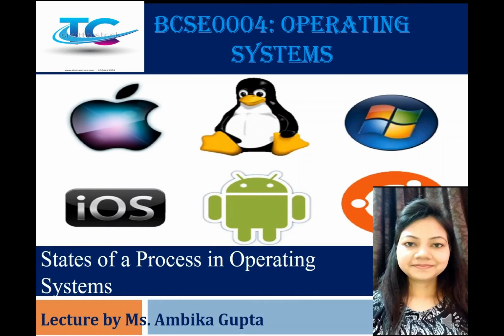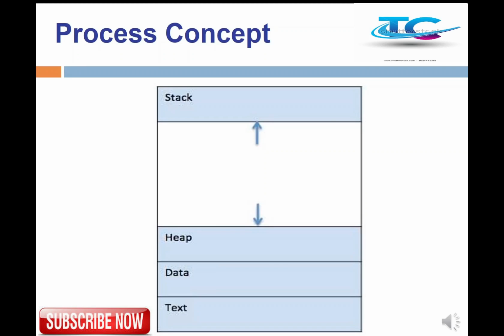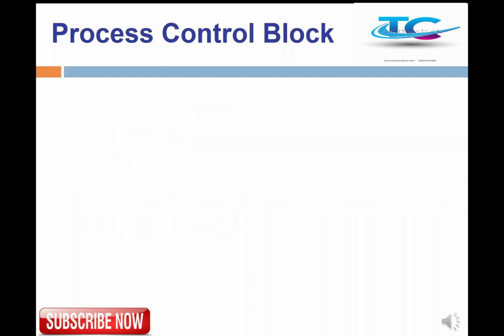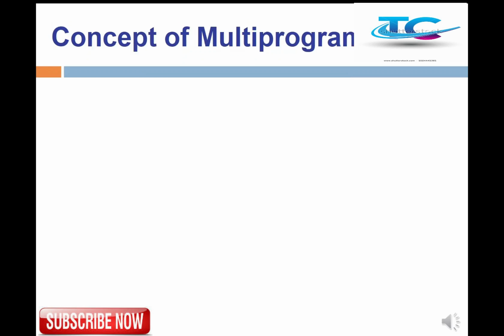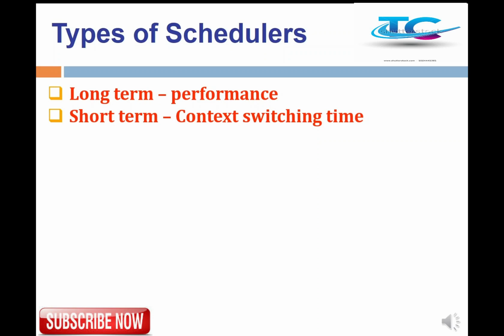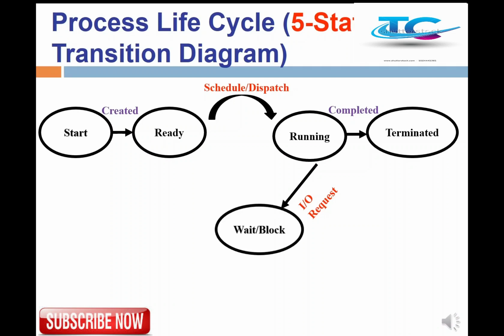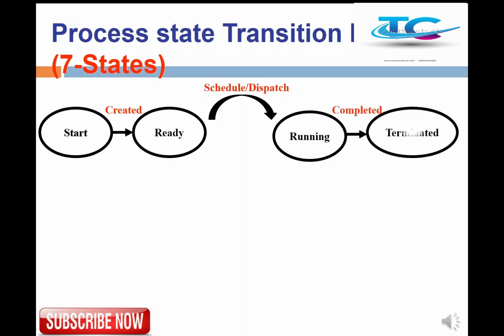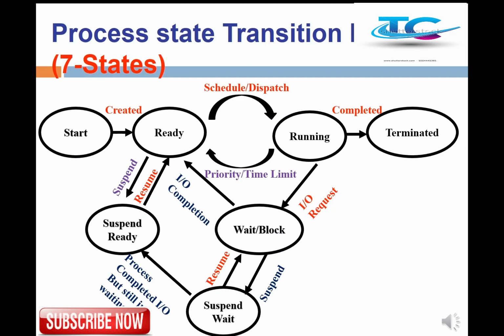Process Concept of Operating System || Tutorial-3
Hi Guys!
I am Priyanshu and this is your Youtube channel CodePredator .
Here we learn about trending technical courses in full detail step to step from software installation to how do we work on it.
COURSES like : WEB DEVELOPEMENT, Discrete Mathematics...etc.

In This tutorial we discuss about Process Concept Of Os.This course is not represent by me ,this course is arranged by university.